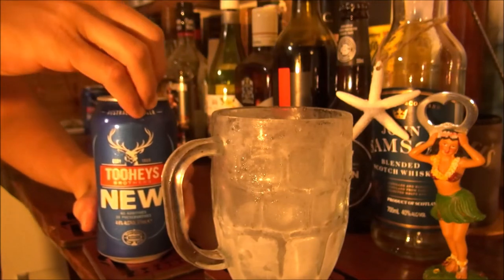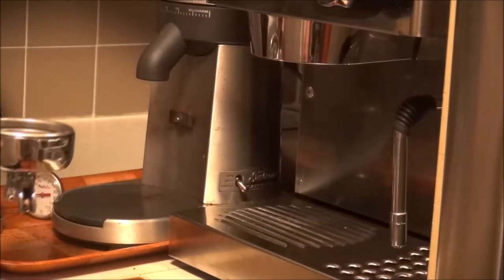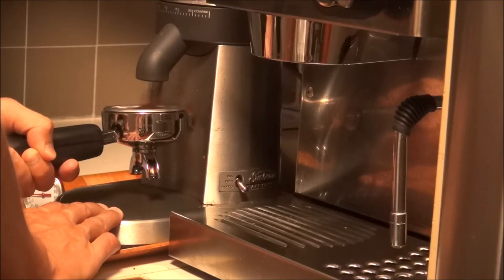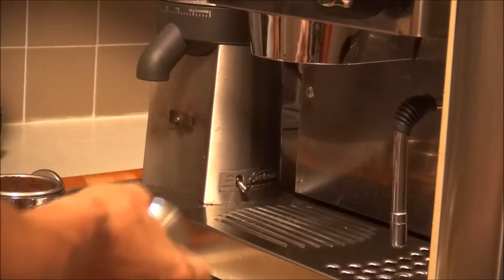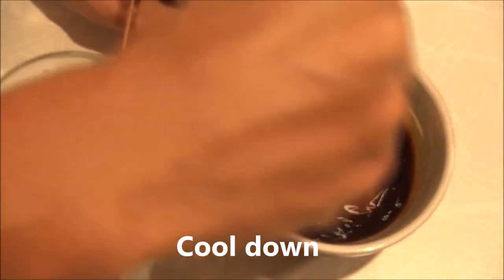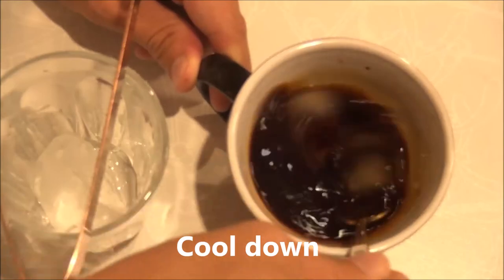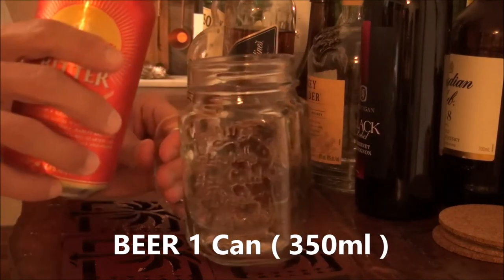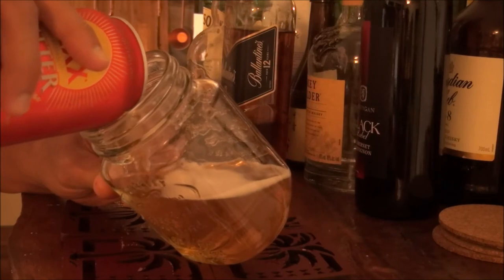ESPRESSO BEER エスプレッソビール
It's Like a STOUT Beer !! まるで黒ビール!!
ESPRESSO BEER Making at Home. 自宅でエスプレッソビールを作る。

[ INGREDIENTS / 材料 ]
Espresso ~ 1shot
Beer  ~ 1 can
Honey ~ 5 ml
Ice ~  suitable amount